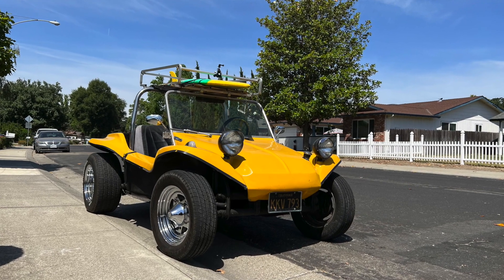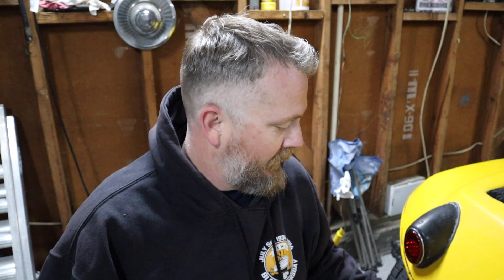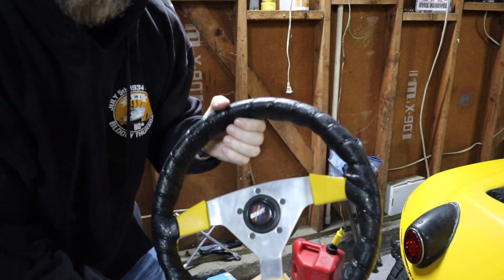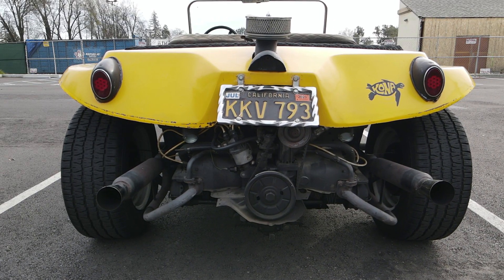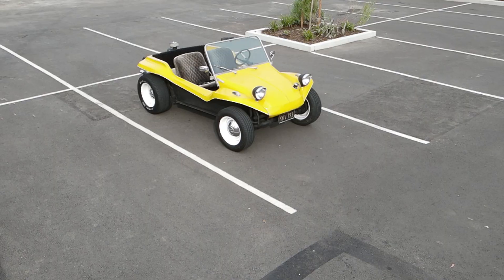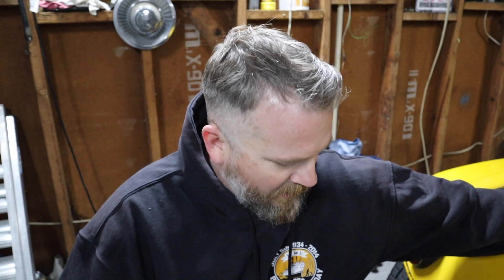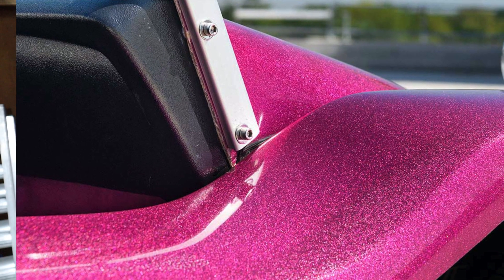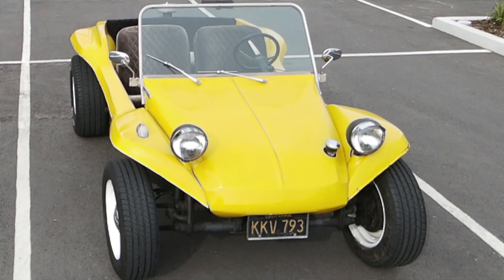Dune Buggy (Banana Slug) details and work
In this video, I talk about my yellow 1958 Volkswagen-based dune buggy that I have nicknamed The Banana Slug.